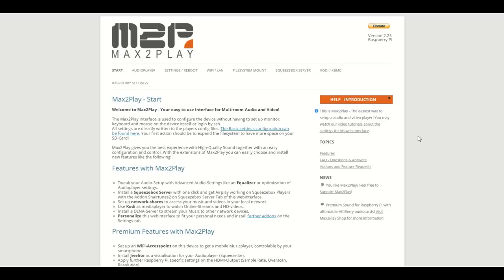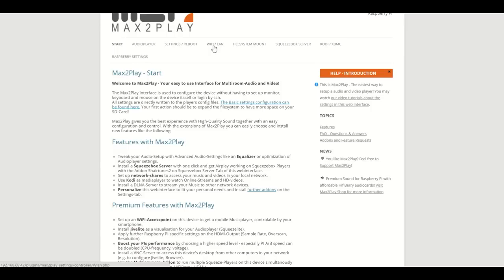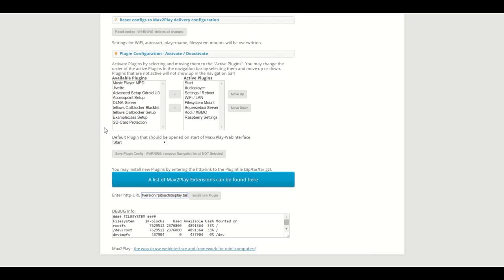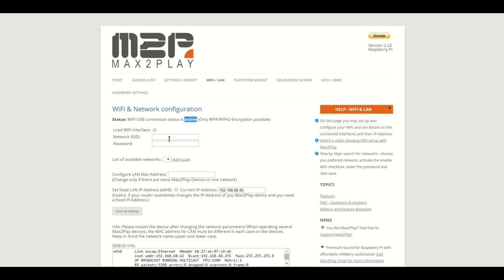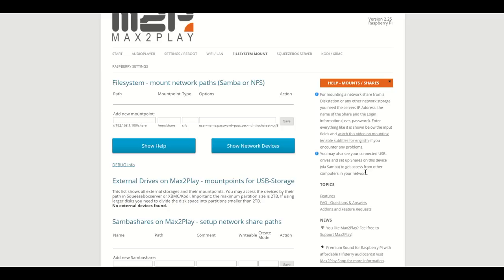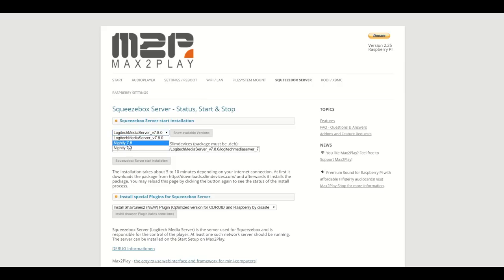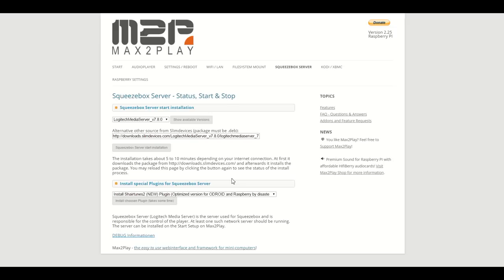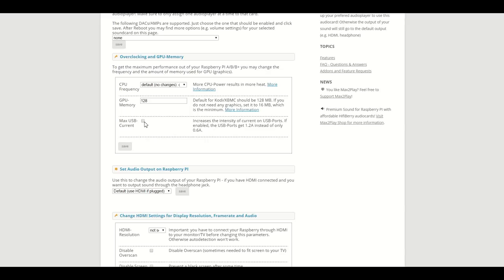Max2Play Raspberry Pi Image - Walkthrough for Beginners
An overview of the pre-installed plug-ins that come with the Max2Play Image for Raspberry Pi. If you are new to Max2Play, this walkthrough for beginners is your opportunity to discover its browser interface and basic features. Click on the time stamps below to jump to specific Max2Play plug-ins you are interested in the most.

Plug-in Overview:
01:46 Settings/Reboot
03:36 Audioplayer
04:54 WiFi/LAN
06:08 Filesystem Mount
08:03 Squeezebox Server
10:08 Kodi/XBMC
11:02 Raspberry Settings

What is Max2Play?
The community project Max2Play offers an easy-to-use browser interface and control center that assists users with little or even no Linux knowledge. Max2Play is based on Raspian and serves as a multifunctional and flexible configuration tool for several use cases.
Focusing on audio solutions, it offers a simple installation process for various AMPs and DACs for Raspberry Pi (e.g. HiFiBerry DAC+, HiFiBerry Digi+ or IQaudIO Pi-AMP+), a fast configuration of multiroom audio with a Squeezebox server, touchscreen control via Jivelite and much more.

If you have any questions, need help or have ideas, become part of our Max2Play Community and share your thoughts in our forums:

Our latest Max2Play project is a Raspberry Pi assembly kit with High-End Sound and 7 Inch Touch Display. Have a look at our Instructable here: